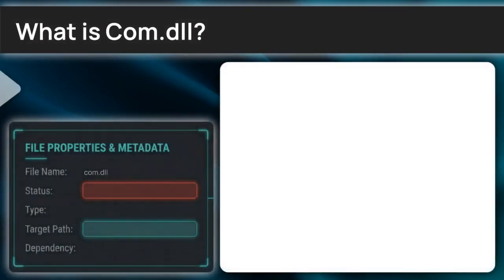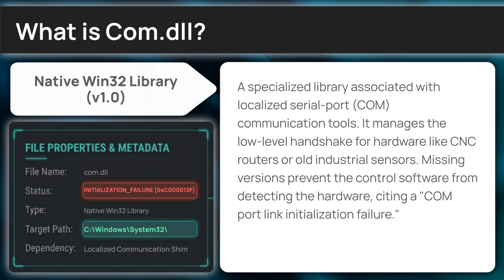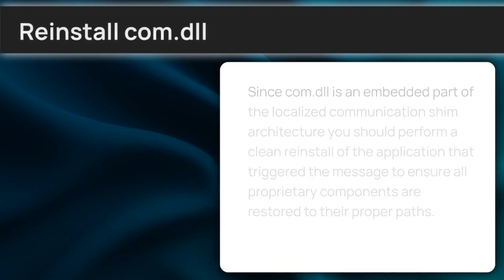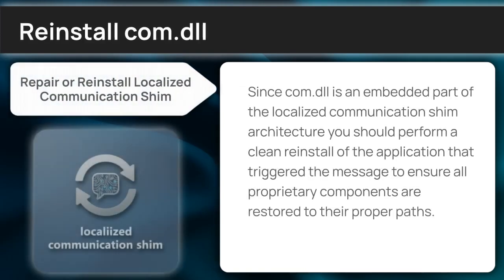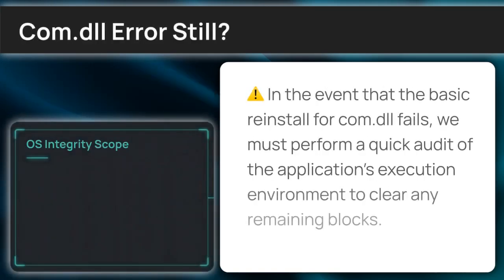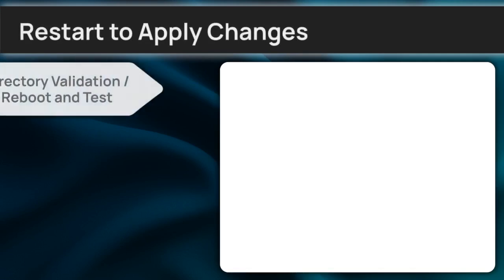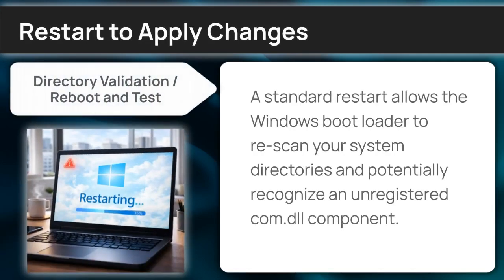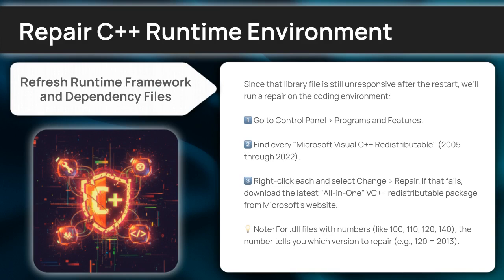com.dll Missing? Fix Serial Port Errors!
Seeing the error that says Com.dll is missing or not found?  At its core, Com.dll is a shared resource library used by Localized communication shim to handle specific program functions. A “not found” error often indicates a missing dependency or an installation that didn’t fully complete.

What is Com.dll?

Com.dll functions as a Native Win32 Library DLL that relies on the Native Win32 Library within Localized communication shim. In this video, I’ll walk through commonly suggested troubleshooting steps you can try.

▶ Inside This Video:

- Research the com.dll library
- Repair C++ Runtime Environment
- Resetting settings related to com.dll

Timestamps:

00:00 - Preview
00:14 - Gain insights into the com.dll file
00:40 - Refreshing required prerequisites for com.dll
01:01 - Initiating a full system restart
01:19 - Windows Master File Restoration
02:04 - Reducing risk when downloading system components